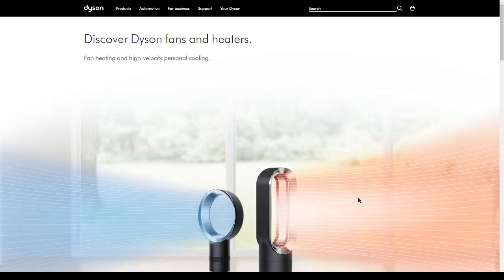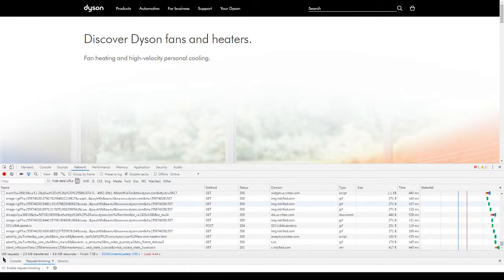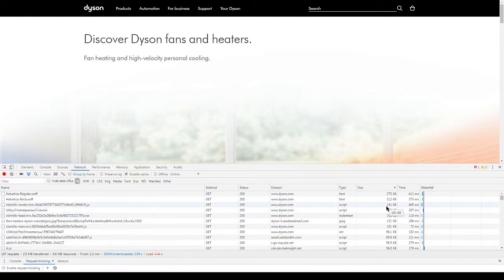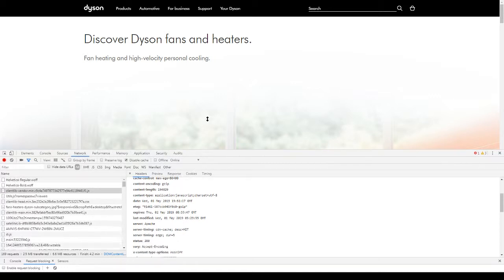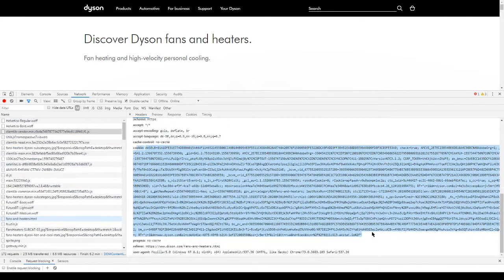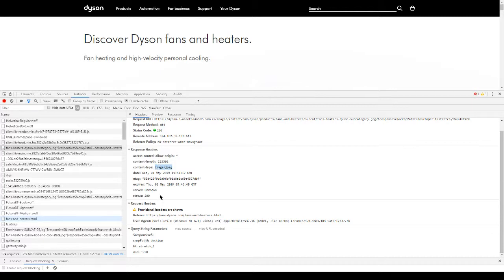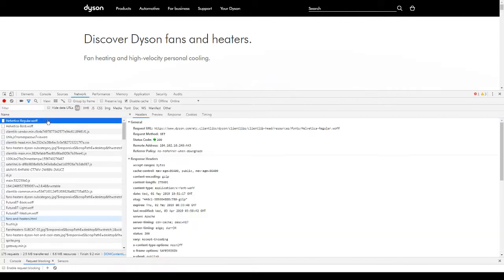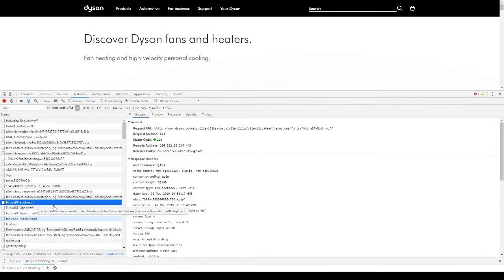[4] Tech SEO: Giant cookie nonsense. Today: dyson.com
Today we take a look at product web pages. They should be optimized to sell products, right? Right?
I never saw a website that sets so many cookies - even for JS, CSS and images.